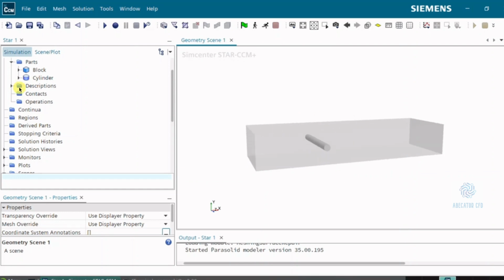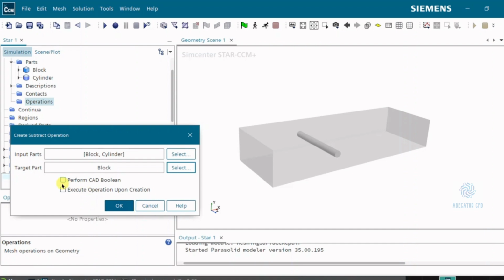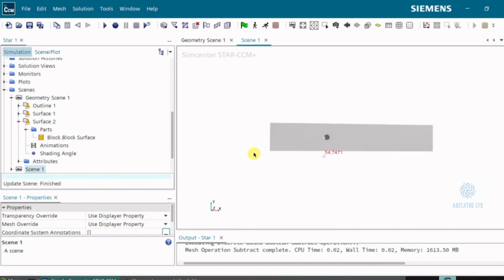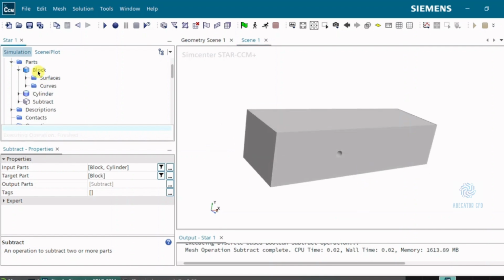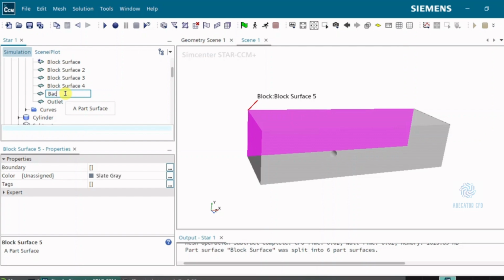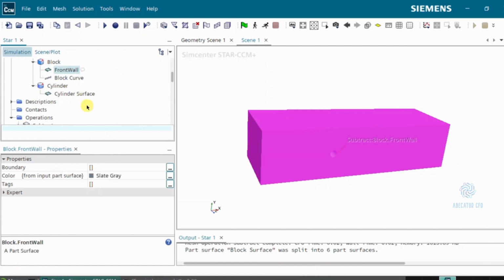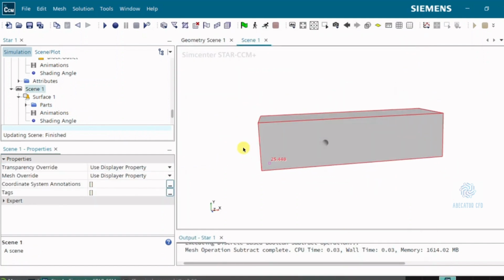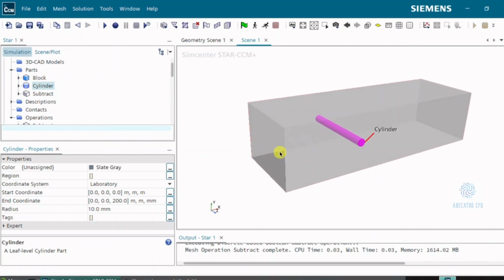STAR-CCM+ Tutorial | 3D Cylinder Flow | Part 2 – Substract Operation | Advanced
In this STAR-CCM+ tutorial, we walk through "3D cylinder flow simulation" step by step. By the end of this video, you will be able to "set up geometry, mesh, and solver to visualize vortex shedding".

Intro
Geometry setup
Mesh generation
Physics models & boundary conditions
Running the simulation
Post-processing & result visualization

– STAR-CCM+
– Geometry type: [3D, cylinder]

This video is part of my STAR-CCM+ Advanced series on Abecator CFD.
We focus on practical CFD examples so you can follow along and build real simulation skills.

– Comment what you want to see next (more heat transfer, aerodynamics, meshing, etc.)

Text:

In the previous parts of this exercise, we created the geometry parts for our model: one cylinder and one block.

The simplest way to generate our computational domain is to go to the Operations folder, right-click, choose New, and then go to the Boolean category. Among the Boolean operations the software suggests, we want to use Subtract. In other words, we want to subtract our cylinder from the computational volume.

So we select Subtract. The first field that appears is Input Parts – this is where it asks for the parts that will be involved in this operation.
w, and now you can see the geometry that has been created.

At this point, I notice something: the distance between the top and bottom walls and the cylinder is not ideal. The gap is a bit too small for my liking.

So, very easily, I go back to my block part. If I look at its properties, I can change the values there. For example, I can increase the upper and lower Y-coordinates to ±75 millimeters instead of the previous values.

So, once more, I right-click on the Subtract operation and press Execute so that everything gets updated. After this, the tool name Subtract and the resulting part are updated accordingly.

If we look at the block in the Surfaces list, we see that right now the block has only one surface region. Later on, when we want to define boundary conditions like inlet, outlet, walls, etc., having just a single surface will cause problems.

To fix this, I right-click on Surfaces and choose Split.
STAR-CCM+ tutorial for beginners, how to set up a CFD simulation in STAR-CCM+, oil–air multiphase flow around a gearbox in STAR-CCM+, conjugate heat transfer simulation in STAR-CCM+ step by step, external aerodynamics simulation of an airplane in STAR-CCM+, learn CFD from scratch using STAR-CCM+, CFD project ideas for students in STAR-CCM+
CFD English tutorial, bilingual CFD channel, step by step CFD tutorial, complete CFD course, full STAR CCM course
CFD for mechanical engineers, CFD for students, CFD for researchers, mechanical engineering tutorials, aerospace engineering tutorials, automotive CFD, academic CFD projects, industry CFD project
CFD for beginners, CFD for engineers, external aerodynamics, internal flow simulation, heat transfer simulation, conjugate heat transfer, multiphase flow, oil lubrication simulation, gearbox oil splash, turbulence modeling, RANS simulation, mesh generation, mesh quality, boundary conditions, post processing CFD
Abecator CFD, Abecator, CFD tutorials, CFD training, Computational Fluid Dynamics, engineering simulation, simulation tutorials, CAE tutorials